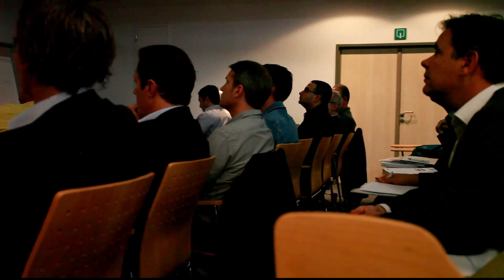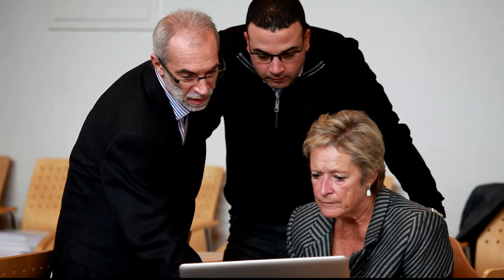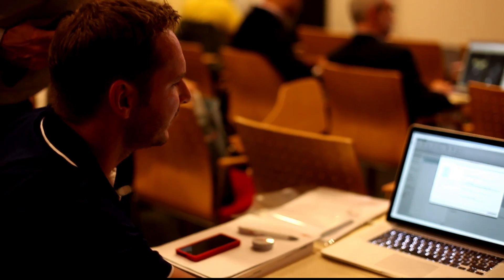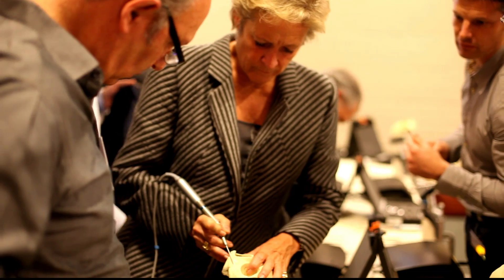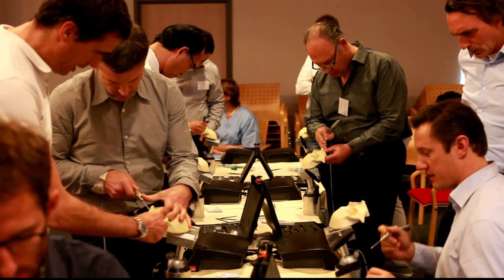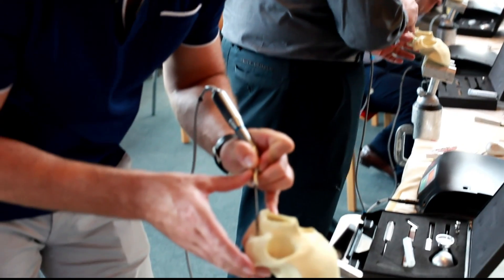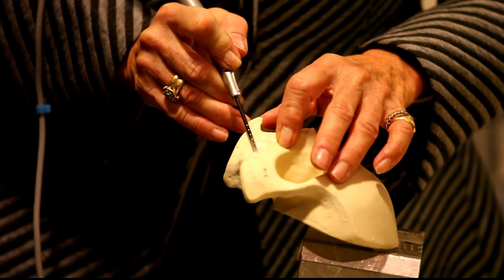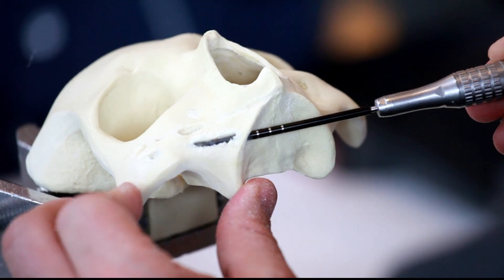Advanced surgical course: the Zygoma concept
Designed for experienced users, this course presents a unique method for patients with a severe atrophic maxilla using Zygoma implants with a succesful prosthetic rehabilitation. The course includes hands-on, live surgery & immediate function!

Speaker: Prof. C. Malevez
Next dates: May 7-8 & November 19-20, 2015